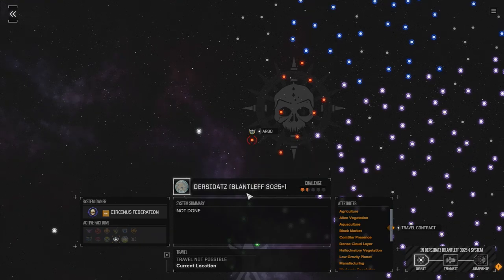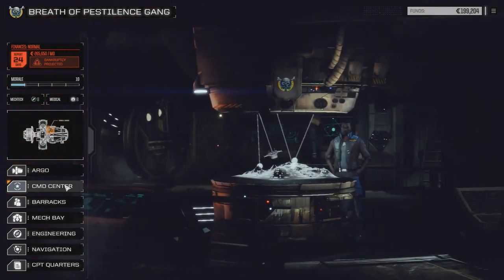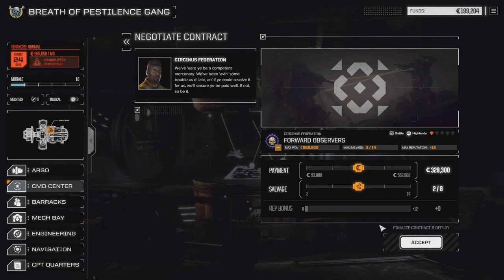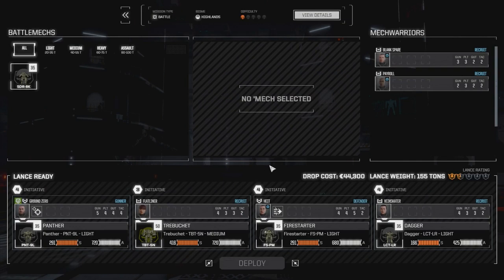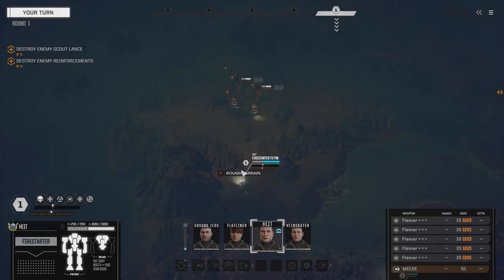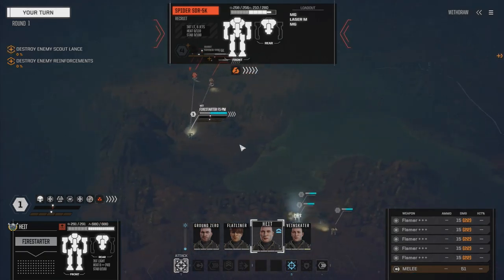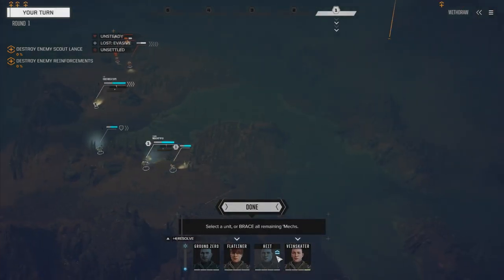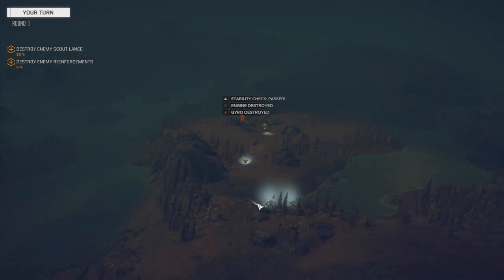ROGUETECH - Ep5 - We lost an arm?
In this episode we gain a Panther but lose an arm. Is is time to retire the Dagger?